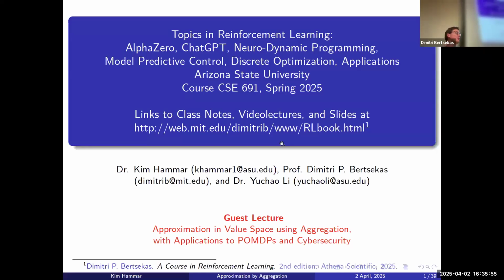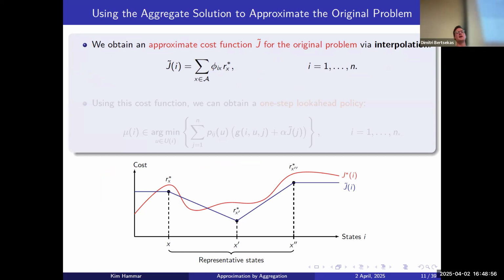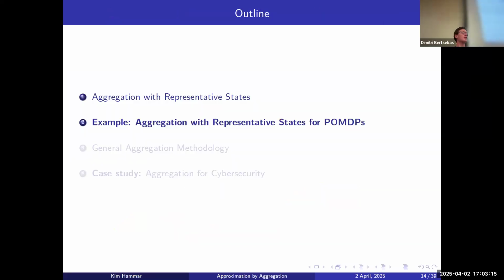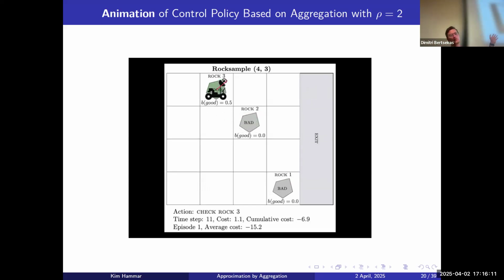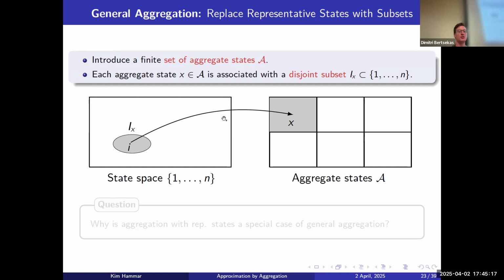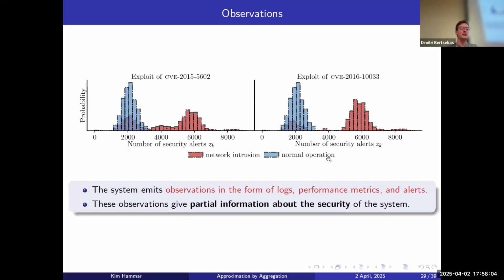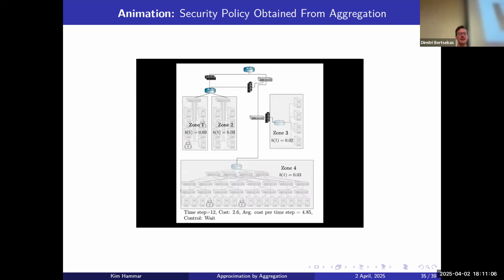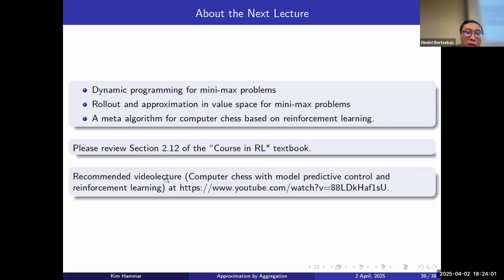Lecture 10, 2025; Aggregation Methods for Off-Line Training, Applications to POMDP and Cybersecurity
Slides, class notes, and related textbook material Lecture given by Kim Hammar.
Aggregation methods: an approximation in value space methodology, based on problem approximation. Aggregation with representative states and with representative features. Feature selection methods. Application to POMDP and Cybersecurity.